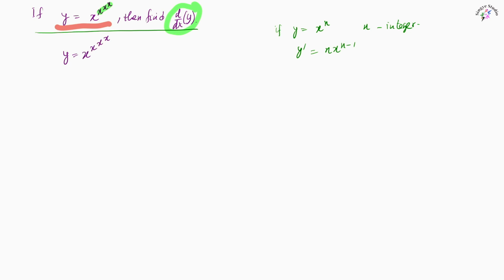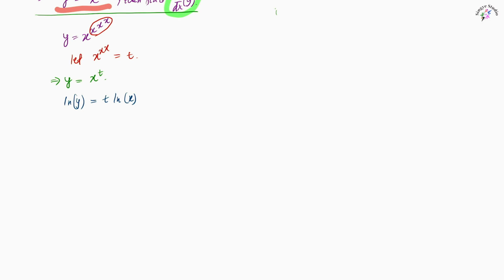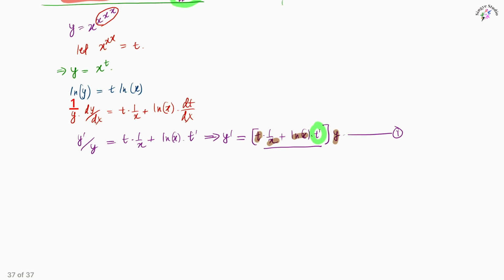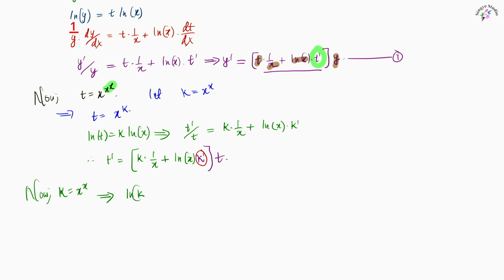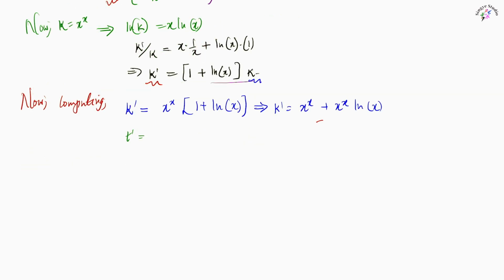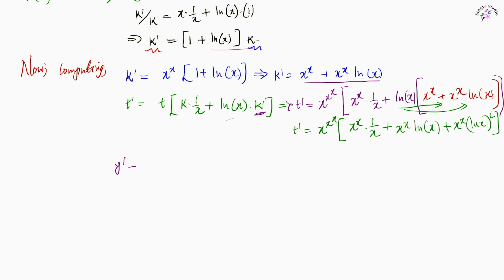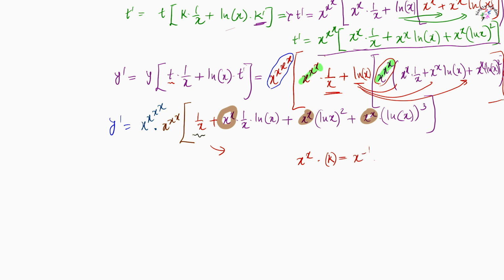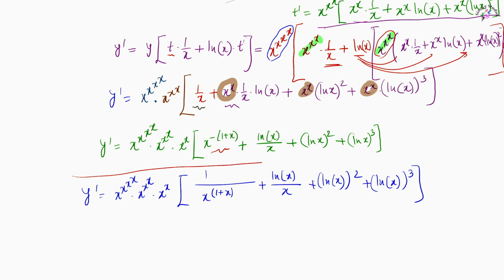𝐃𝐞𝐫𝐢𝐯𝐚𝐭𝐢𝐯𝐞 𝐨𝐟 𝐱^𝐱^𝐱^𝐱 | 𝐂𝐚𝐥𝐜𝐮𝐥𝐮𝐬 | 𝐃𝐢𝐟𝐟𝐞𝐫𝐞𝐧𝐭𝐢𝐚𝐭𝐢𝐨𝐧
In this video, I differentiate the function y=x^x^x^x w.r.t x. Apart from typical function of the form y=x^n where n is an integer which can be solved by power rule of differentiation, this problem has the variable raised to the power of variable itself. This makes it exciting to differentiate.

My resources:

1. Video editing software I use: Davinci Resolve 18, VN Editor

2. Animation software I use: krita

4. Writing and editing tech I use: iPad Air(4th gen), Macbook Air M2

5. Camera I use: oppo f15, ipad air4

0:00 Intro and finding y'(x)
3:20 Finding t'(x)
4:19 Finding k'(x)
5:28 Computing y'(x), t'(x) & k'(x) in terms of x
9:12 Final Result